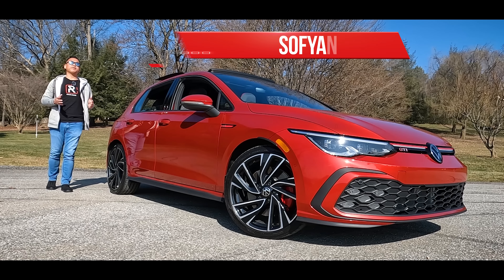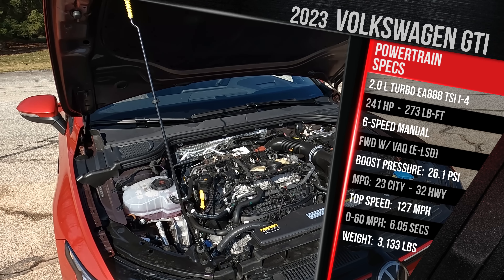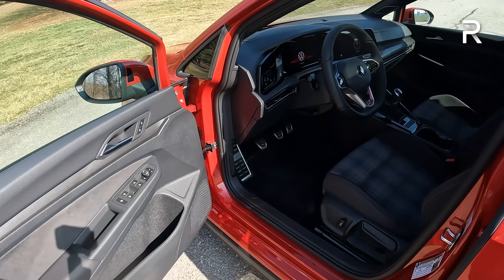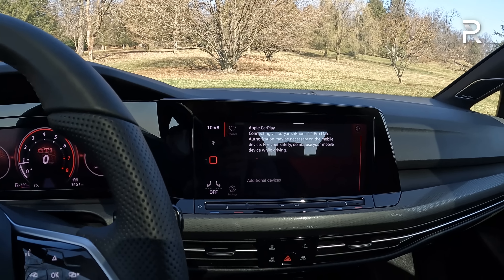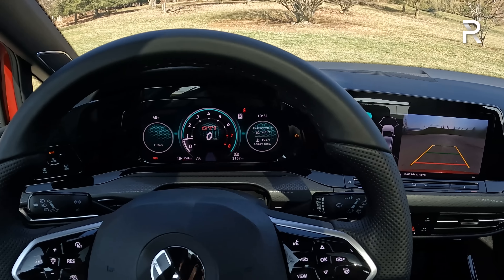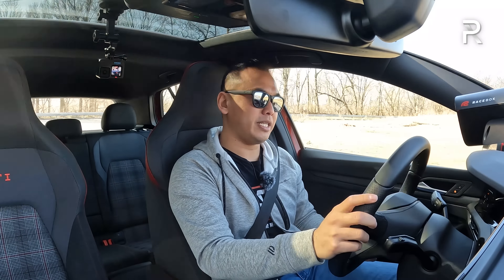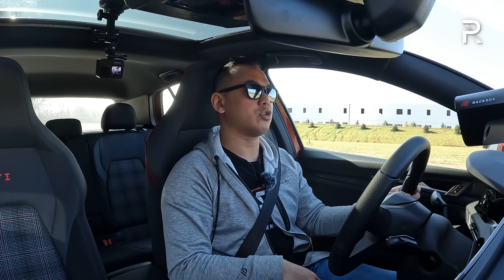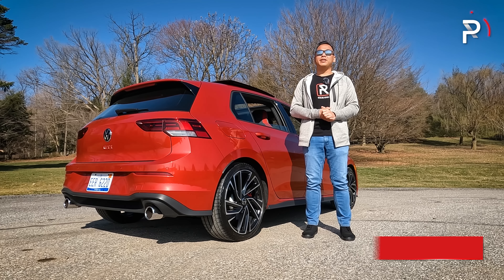The 2023 Volkswagen GTI Is A 40-Year Old Homage To Hot Hatches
For 40 years, the VolkswagenGTI has long been the benchmark HotHatch in the sport compact segment. Last year, Volkswagen introduced a fully redesigned Mk8GTI and while enthusiast praised the chassis and powertrain, the latest infotainment system seemed to be a step backwards. For 2023, the tech is still the same, but the current GTI is still a lot of car for the money if you need something to do it all.